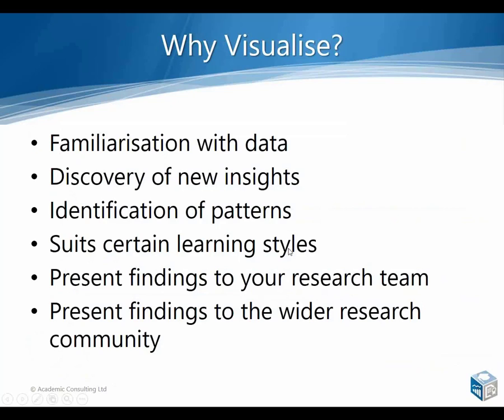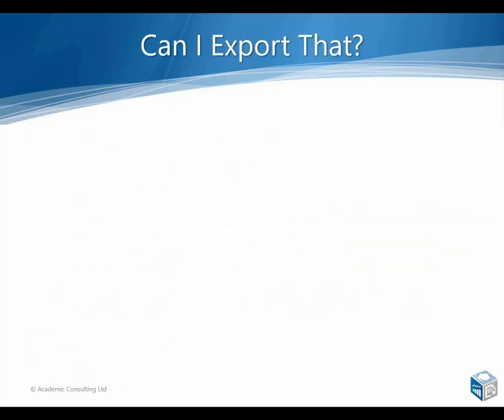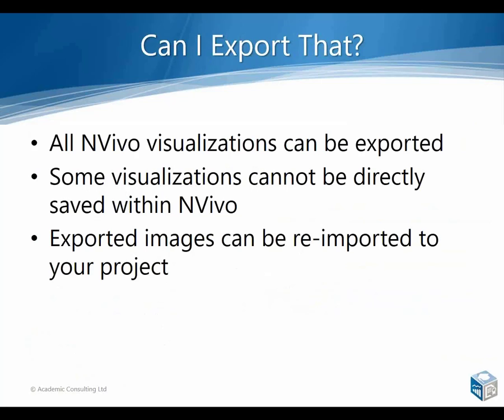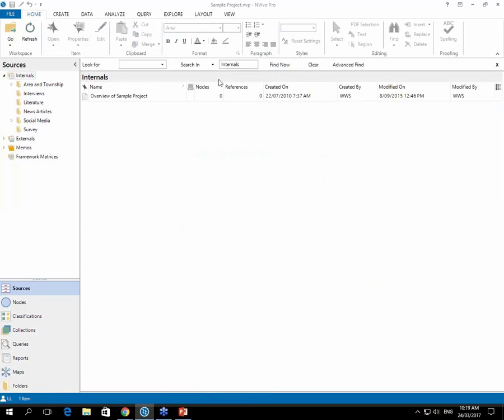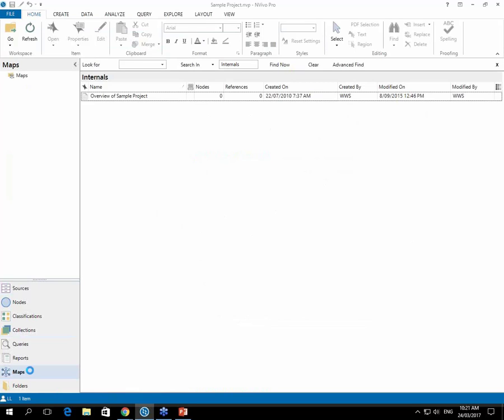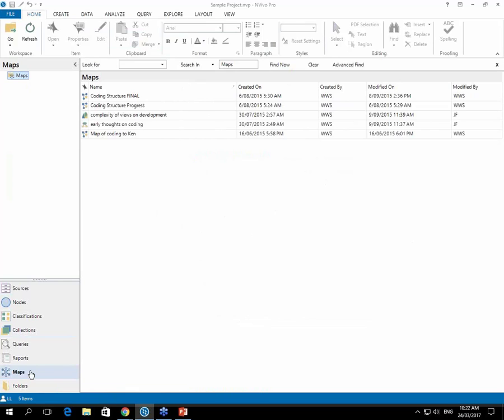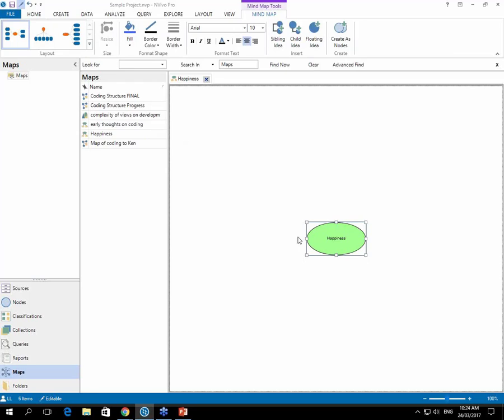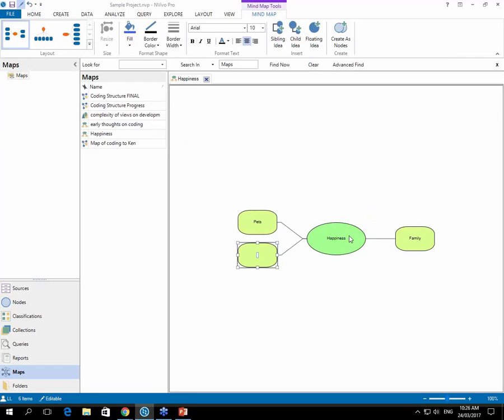NVivo Visualizations (Preview)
This is a sample of Academic Consulting's NVivo Visualizations' online training course. If you're interested in enrolling in a future session, you can do so